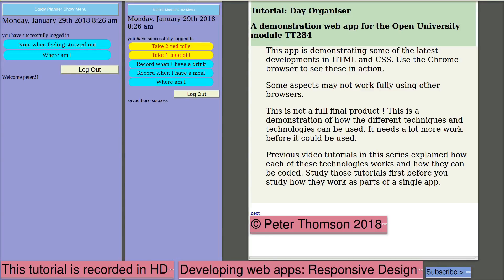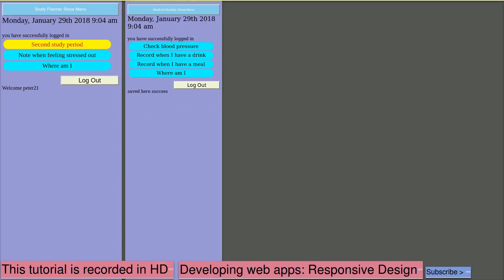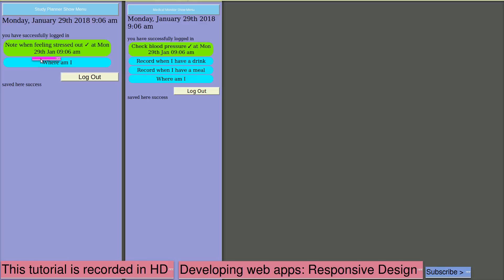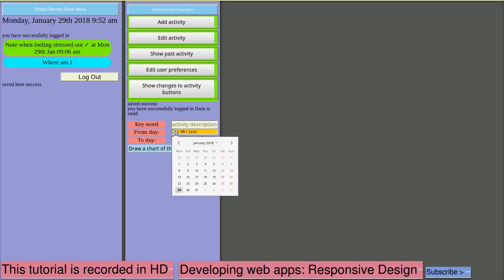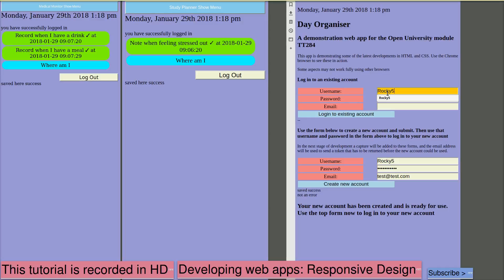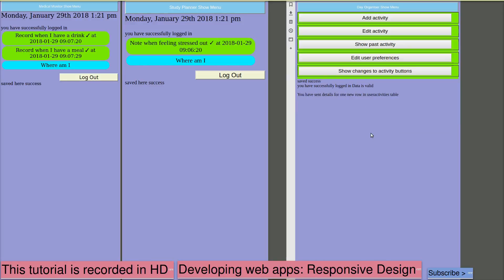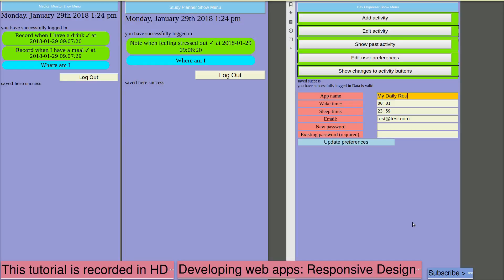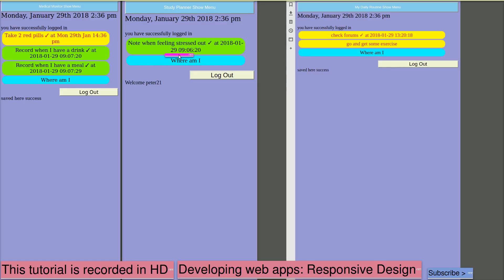Tutorial: How to use the DayOrganiser App - a demo for TT284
This tutorial shows how the demo of the Day Organiser app can be used.
This is not a final product! This is a demonstration of how a range of technologies and techniques can be coordinated to create a working web app. It needs a lot more work before it could be used in the real world.